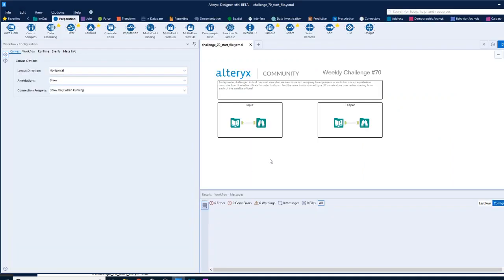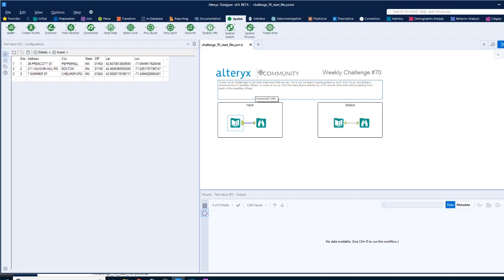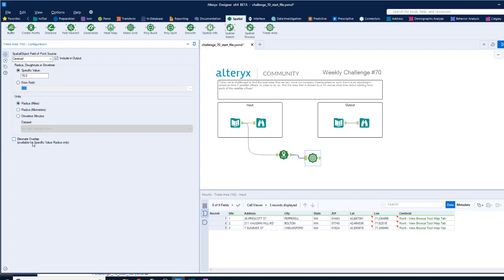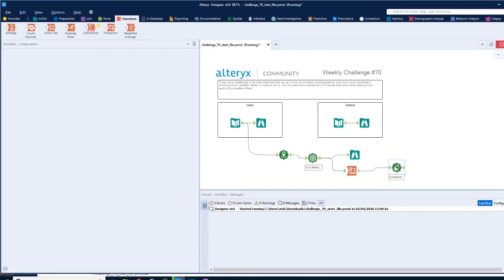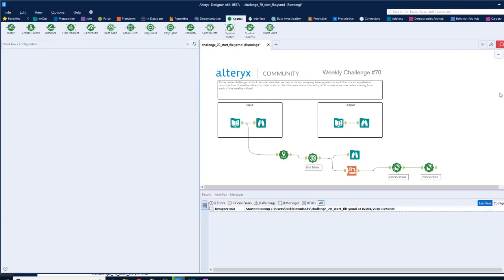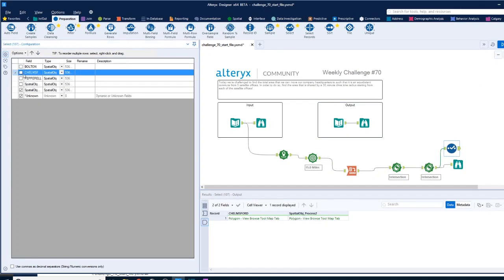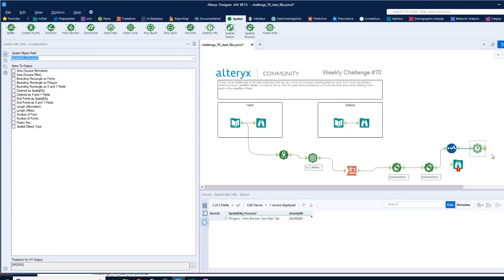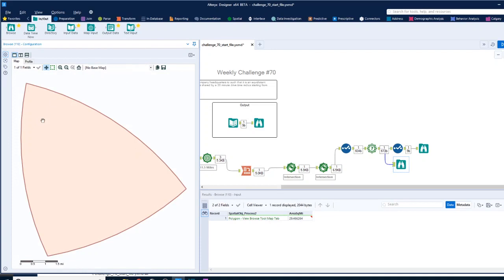Alteryx weekly challenge week 70 - Trade Area Drivetime Radii Beginner Spatial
Music credits
Muciojad